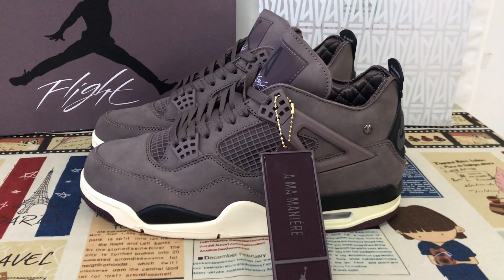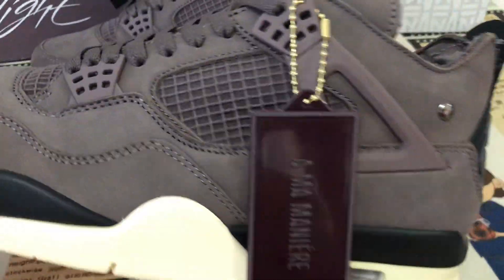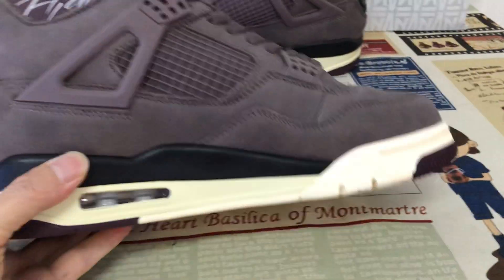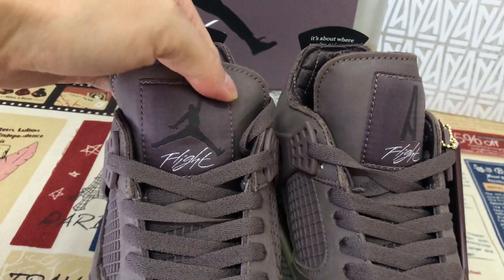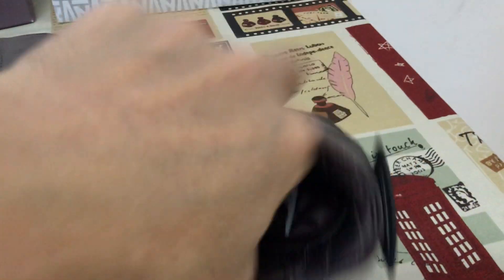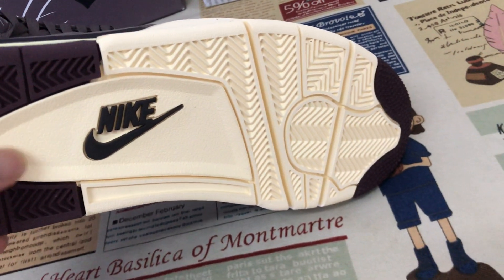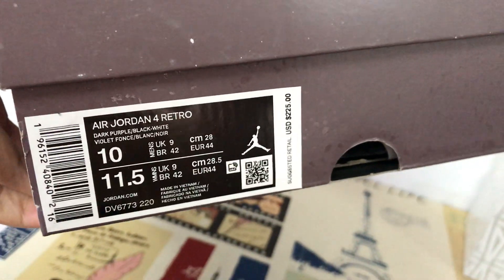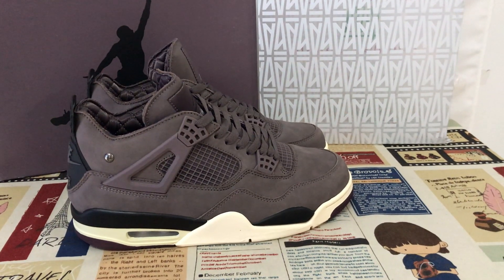Where To Buy A Ma Maniere x Air Jordan 4 Violet Ore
A Ma Maniere x Air Jordan 4 Violet Ore

Hey friend today give you the 1st detailed review on A Ma Maniere x Air Jordan 4 Violet Ore,if you like them, pls click the below link to order on my

James Whitner's Parisian-inspired fashion retailer A Ma Maniére became a notable footwear collaborator ever since teaming up with Beaverton sportswear giant Nike for an Air Jordan 3 in 2021. The latest offering is the A Ma Maniére x Air Jordan 4 SP Violet Ore colourway which follows the duo's collaborative AJ1 and AJ2 release.
If you've kept up to date with AMM's releases, you'll notice that the AJ4 A Ma Maniére continues a similar colour arrangement from the previous designs. Early mock-up images show these AJ4s with a muted purple base contrasted with black accents and a visible Air midsole unit in cream to maintain its signature aged look. The AJ4 wouldn't be complete without MJ's iconic Jumpman logo on the tongue and OG elements like the TPU lace cages and Nike Air-branded rubber heel tabs.
Buy the A Ma Maniére x Air Jordan 4 SP Violet Ore through The Sole Supplier app when the official release date is announced. Turn on your notifications to be notified of all the latest drops from Jordan Brand.